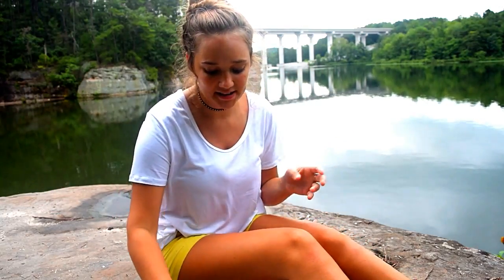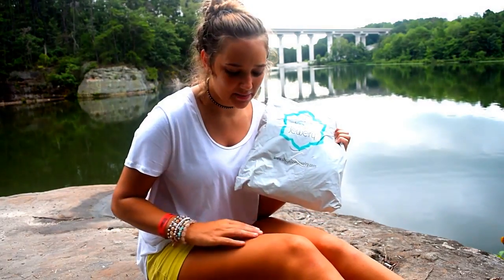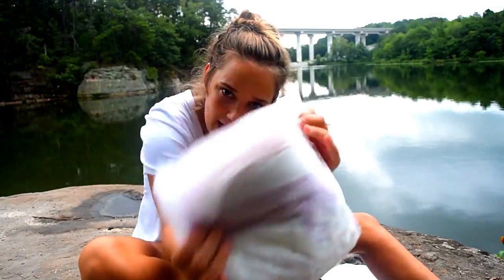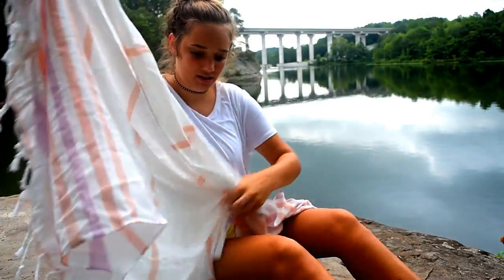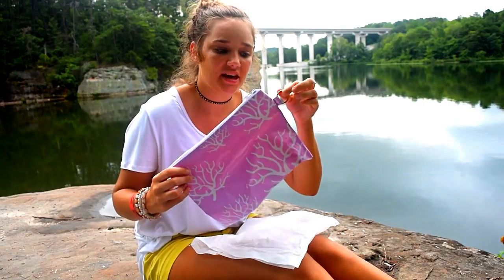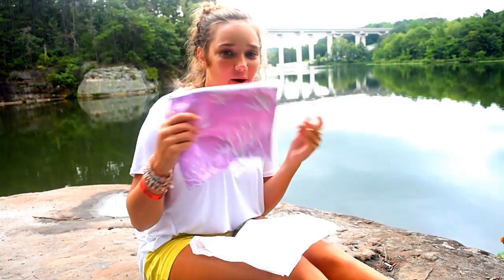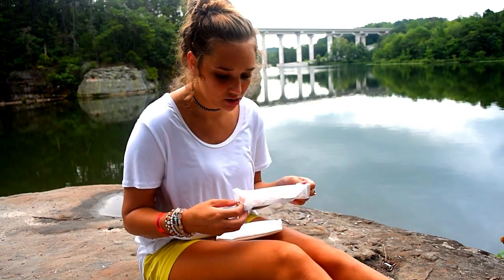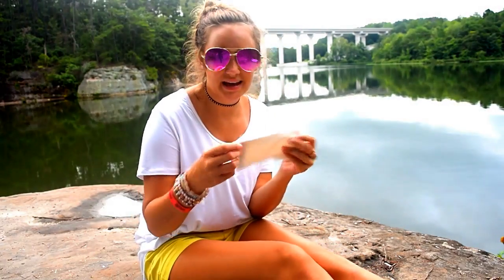MONOBOX UNBOXING | ilovejewelry Monthly Subscription Box Unboxing and Review!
Today were going on a field trip to the lake where I unbox for you guys my last ever ilovejewery subscription. I share with you guys my personal opinions on the box as well as show you all the awesome goodies that came inside this month.
Love shannea.

ABOUT ME & MY CHANNEL:
My name is Shannea, and I am a Youtube-aholic. Meaning that I am addicted to Youtube. I began my first youtube channel when i was very young. I would boss around my little cousins and make them preform the skits that i had planned out. The channel is still up and running and you can check it out
This channel has about 13 or so videos on it and each one makes me laugh every time I re-watch them. But this channel also opened a door for me and became something that i really really enjoyed to do. In 2009 i created a second channel, this one was all about me. I had over 100 videos on it and i was always working on them. I loved it! But one day a girl from my school discovered it and i had a freak attack and decided to delete it. All of my videos that i had worked so hard on had been wiped away from the internet. Today i regret ever deleting it but i cant take it back now. But once that channel was gone i stopped making videos and all of a sudden i realized just how much i missed it! Crazy right? How can you miss sitting and talking in front of a camera. I mean your basically talking to your self, especially because i didn't have anyone who regularly watched my uploads. A few years later i decided to try again and this is where Shannealovesyou was born. To this day i still feel a little weird whenever someone mentions my youtube channel or anything about it,but it doesn't get to me like it used to. Its something i enjoy doing and its something i plan to continue doing as long as i can.